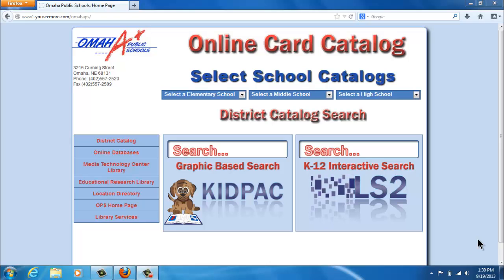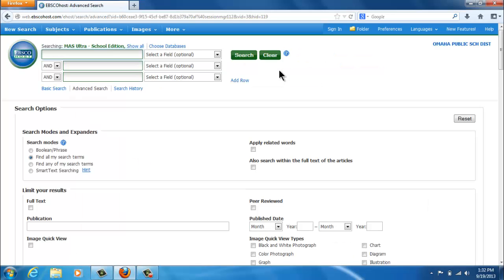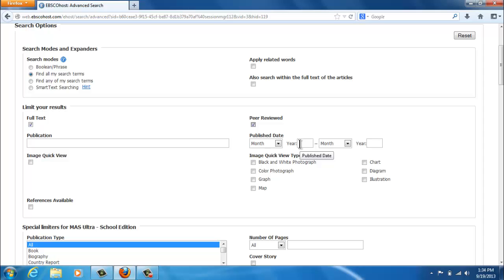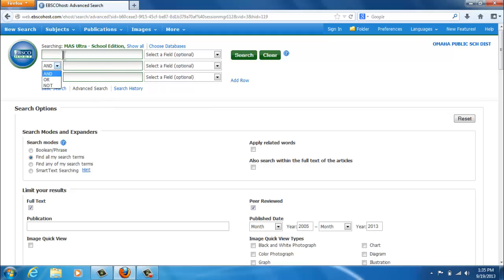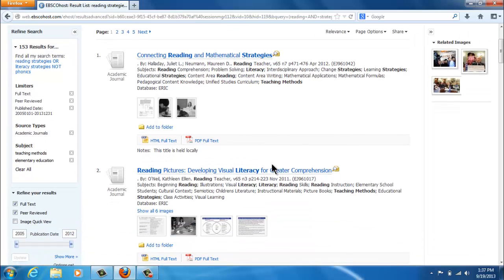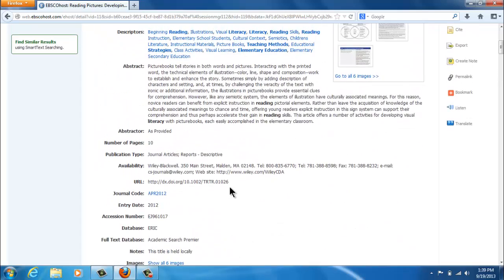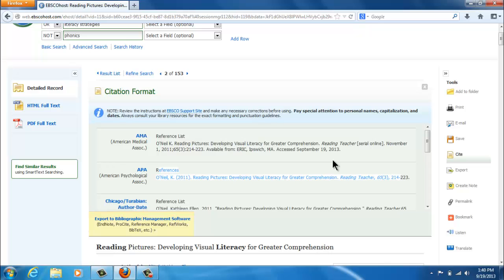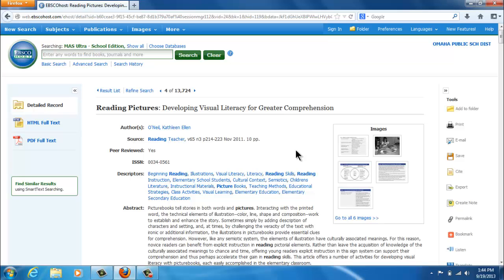Ebsco Database Tutorial Extended Version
Database:  In this tutorial, you will learn how to successfully complete a search in the Ebsco database subscription through Omaha Public Schools, how to save to an Ebsco folder, and where to find citation information.  Please visit your school librarian to learn more.